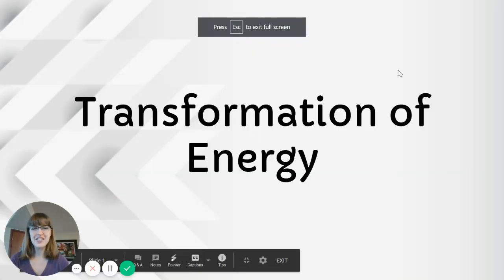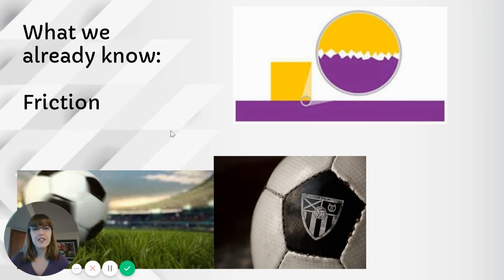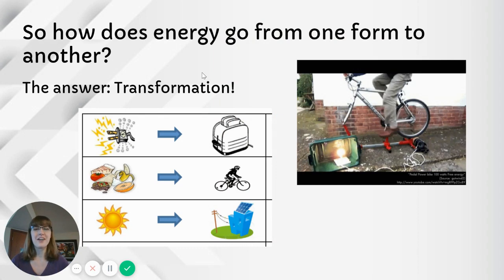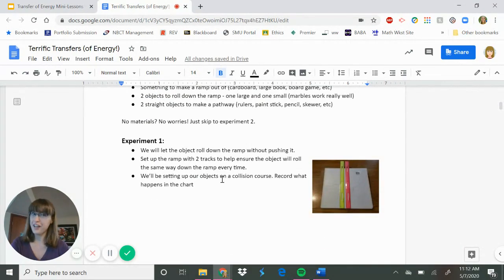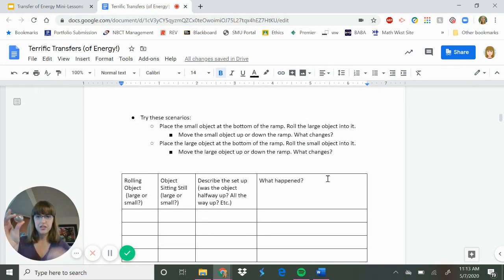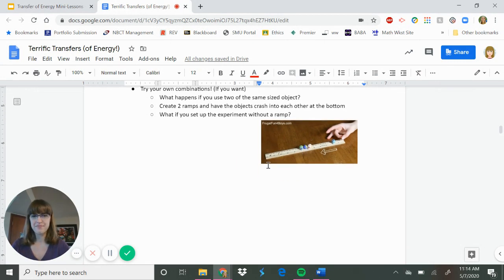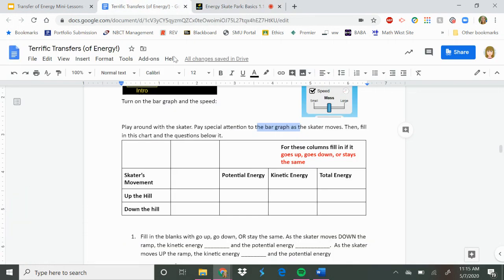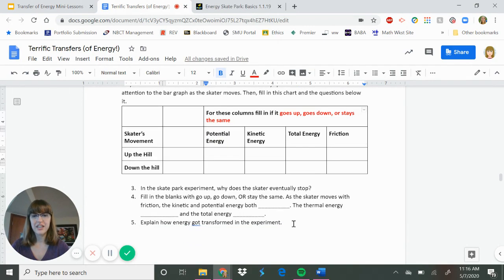Transfer of Energy Mini Lesson